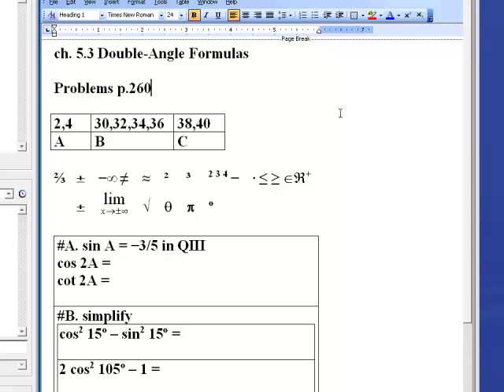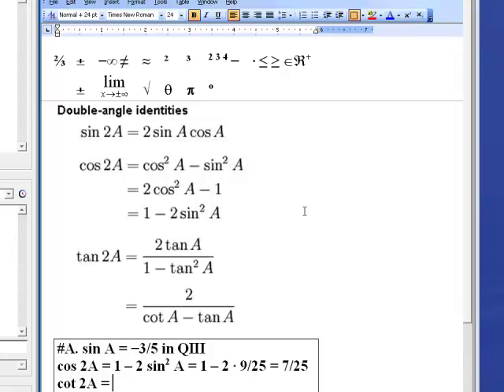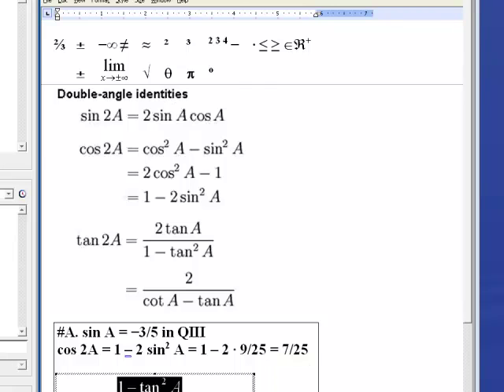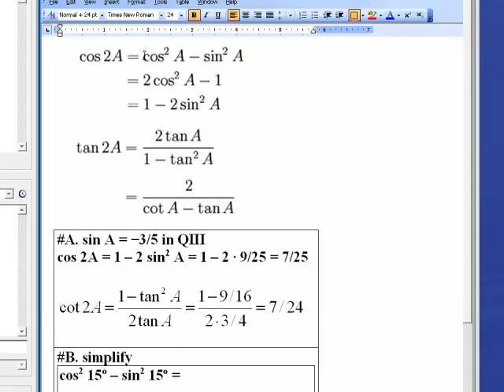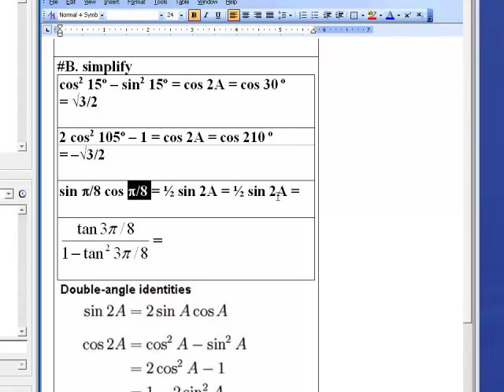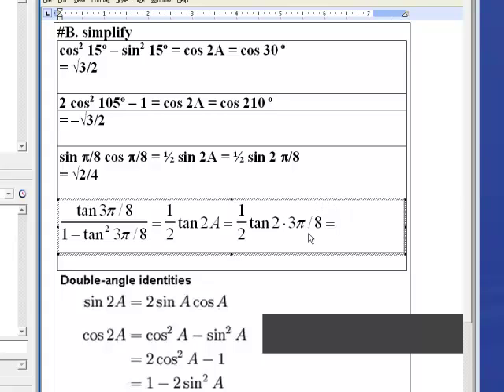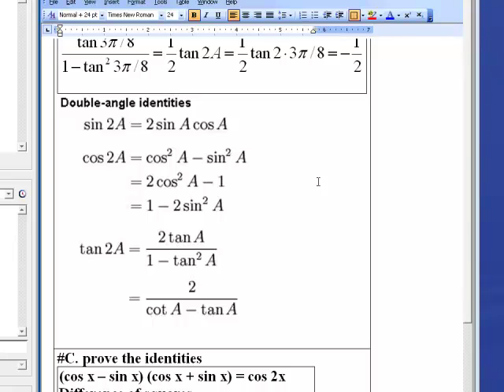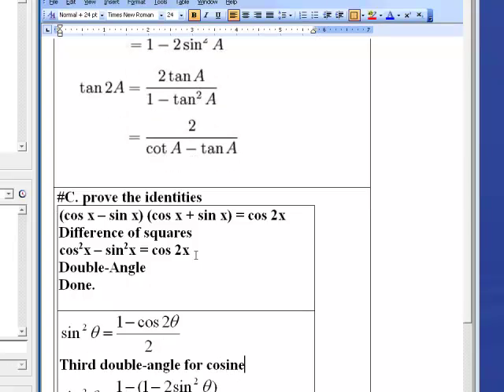Trigonometry ch.5.3 problems